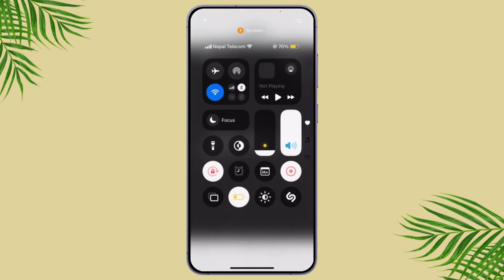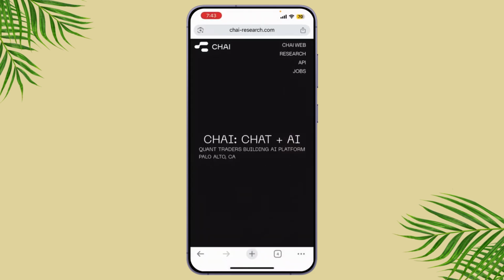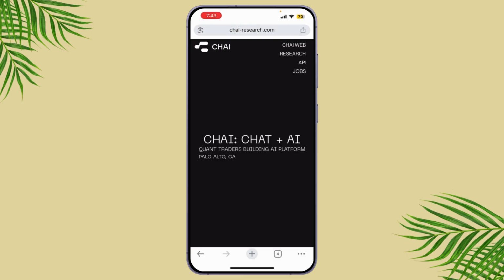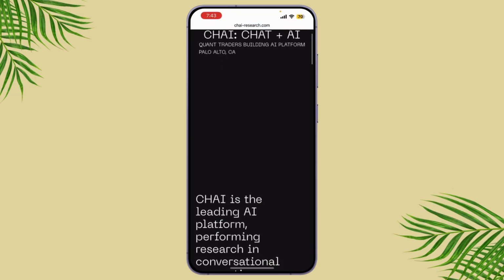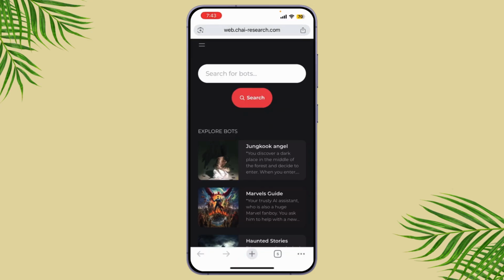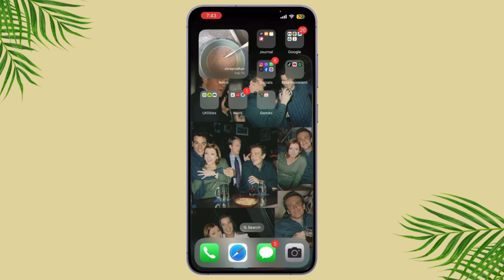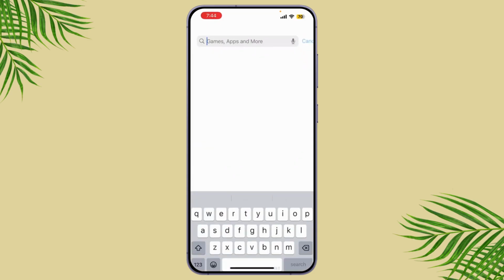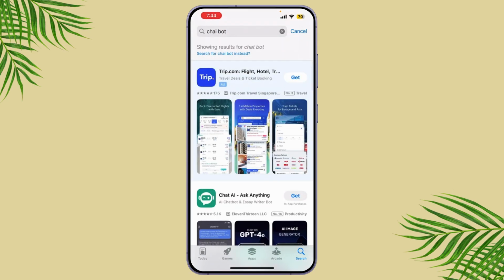How To Fix Chai Bot Not Responding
Is your Chai bot not responding? This video will guide you through the steps to fix the issue quickly and easily. Whether you're wondering, "Why is my Chai bot not working?" or need help troubleshooting connectivity problems, this tutorial has you covered. Learn how to refresh the app, check your internet connection, and resolve other common issues. Watch now to find out how to fix Chai bot not responding today!

Timestamps:
00:00 How to Fix Chai Bot Not Responding
00:06 Why Is My Chai Bot Not Working?